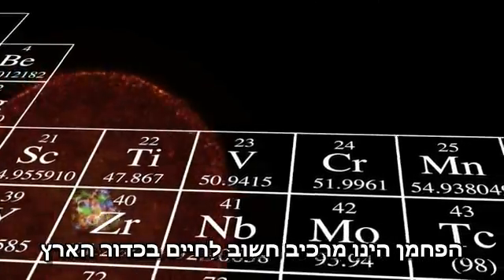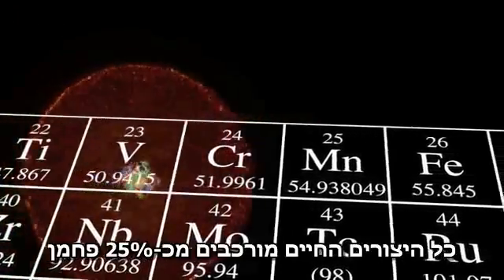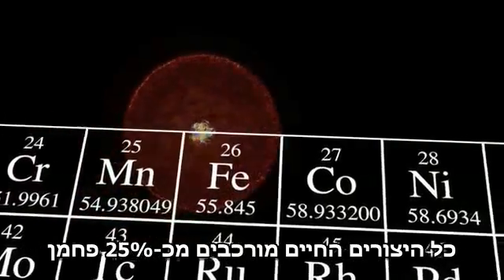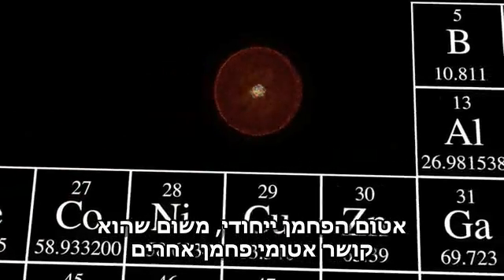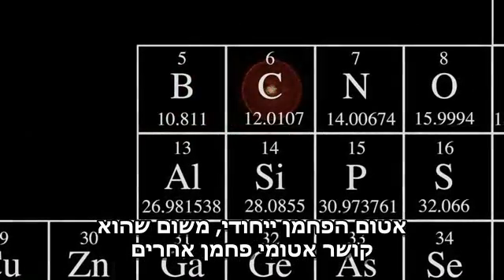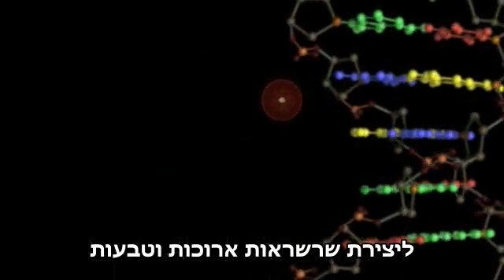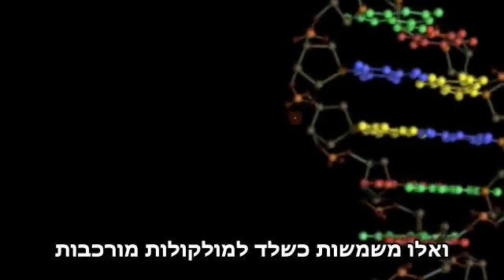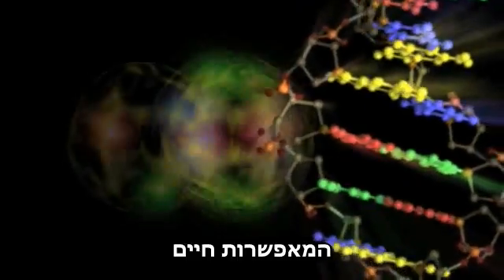תיארוך באמצעות פחמן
להסבר מלא כנסו אל זהו סרטון מתוך המדור 'מאגר מדע' של האתר דוידסון און-ליין. דוידסון און-ליין הוא אתר חינוכי מבית מכון דוידסון לחינוך מדעי - הזרוע החינוכית של מכון ויצמן למדע.

הסבר על השיטה לתיארוך של חומרים שמקורם ביצורים בחיים באמצעות פחמן 14.

הסרטון הופק בידי cassiopeia project
ותורגם בידי צוות אתר דוידסון אונליין